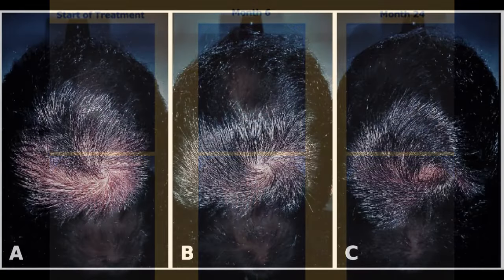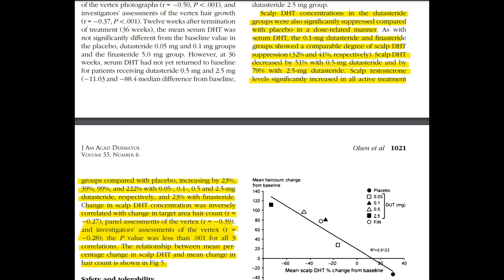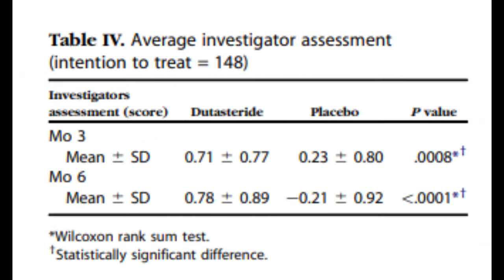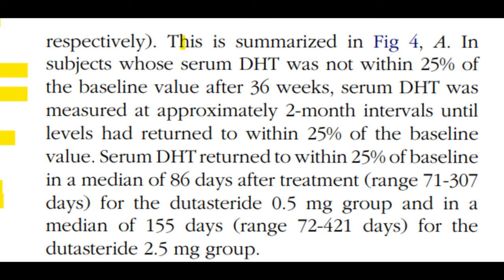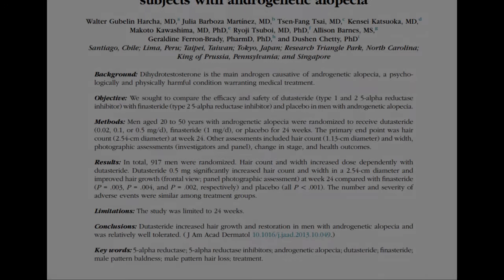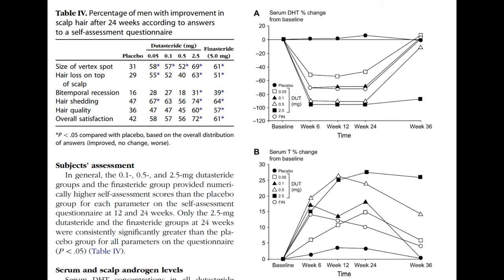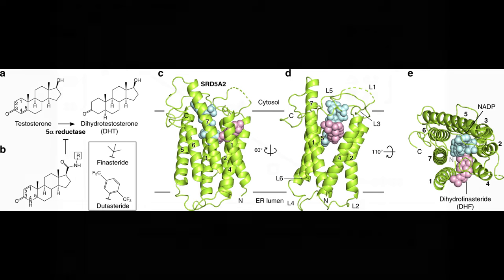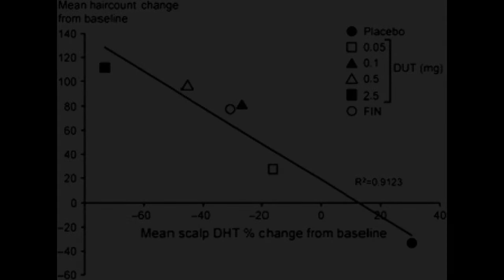Dutasteride is BETTER Than Finasteride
Time Stamps:
0:18 Too Long; Didn't Watch
2:18 Introduction: Dutasteride is Better Than Finasteride
3:24 Background: Dutasteride and Finasteride
5:11 Dutasteride - Phase 2 Clinical Trial
10:51 Dutasteride Dose Efficacy
12:38 Dutasteride - Phase 3 Clinical Trial
19:32 Dutasteride - Sexual Side Effects
23:18 The Strength of Dutasteride
24:25 Concentrations of 5AR in Scalp
28:30 Take Away
32:14 Side note: On the Possibility of Testosterone Contributing to Androgenetic Alopecia

Research Resources:
Dutasteride: Phase II Clinical Trial
The Importance of Dual 5α-Reductase Inhibition in the Treatment of Male Pattern Hair Loss: Results of a Randomized Placebo-Controlled Study of Dutasteride versus Finasteride

Efficacy, safety, and tolerability of dutasteride 0.5 mg once daily in male patients with male pattern hair loss: A randomized, double-blind, placebo-controlled, phase III study

Dutasteride Dose Efficacy Analysis
A randomized, active- and placebo-controlled study of the efficacy and safety of different doses of dutasteride versus placebo and finasteride in the treatment of male subjects with androgenetic alopecia

Potential variations in scalp type 1 5AR and type 2 5AR
Different Levels of 5α-Reductase Type I and II, Aromatase, and Androgen Receptor in Hair Follicles of Women and Men with Androgenetic Alopecia

Sexual Sides
Study links:
Comparison of Clinical Trials With Finasteride and Dutasteride

Steroid 5α-Reductase Deficiency in Man: An Inherited Form of Male Pseudohermaphroditism